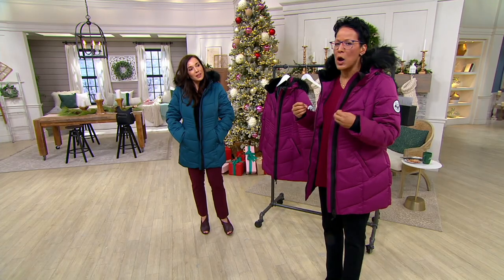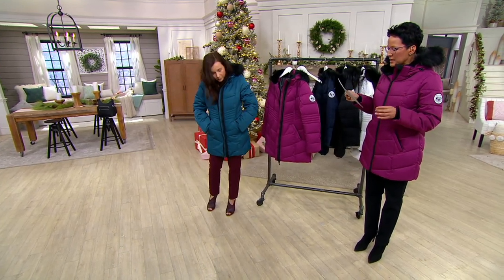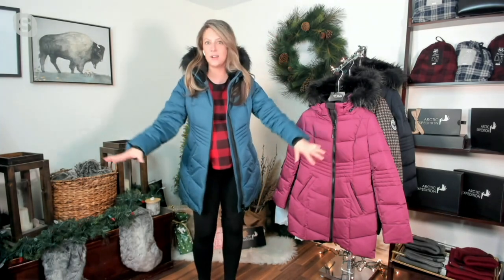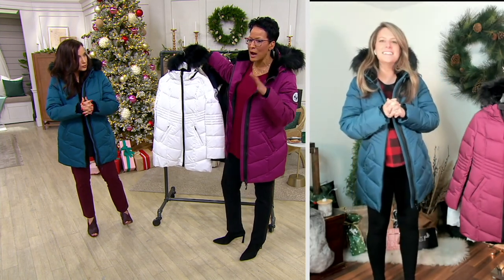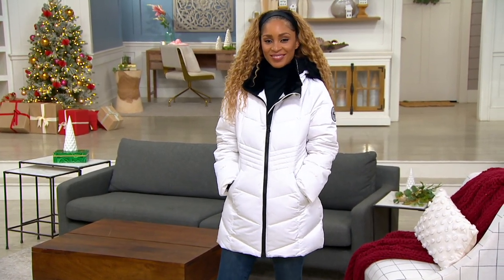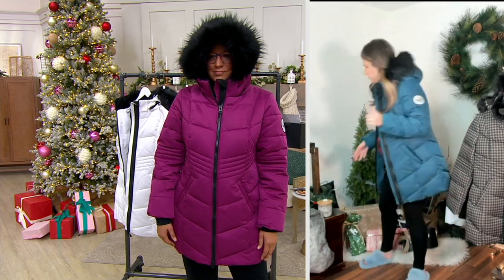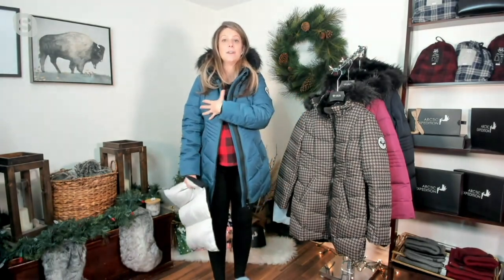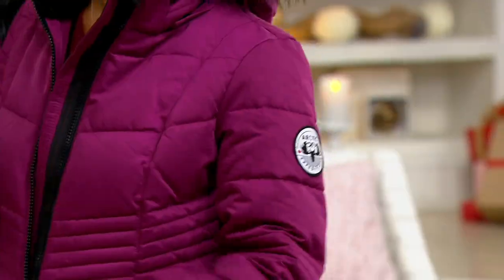Arctic Expedition Chevron Quilted Down Parka on QVC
Arctic Expedition Chevron Quilted Down Parka

It's the best in snow. Classic, stylish, and soooo warm, this chevron-quilted down parka (with a chin guard and faux fur-lined collar, btw!) is your ultimate blustery-weather BFF. From Arctic Expedition.